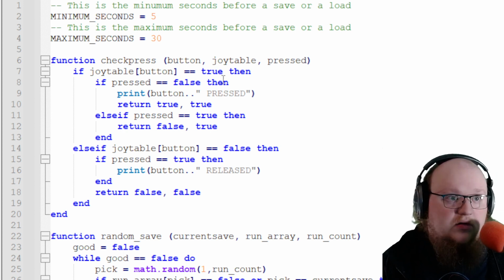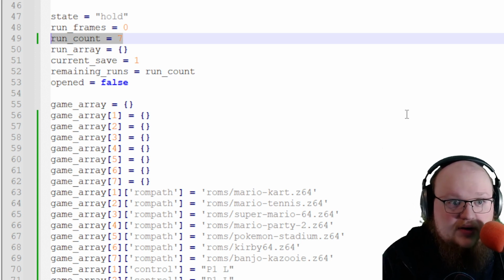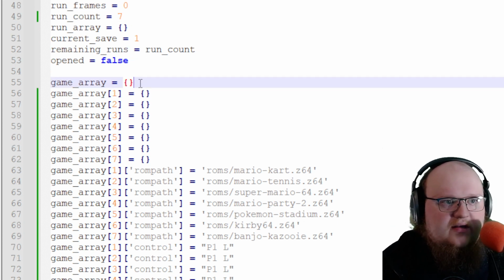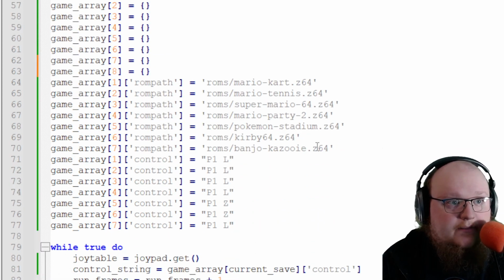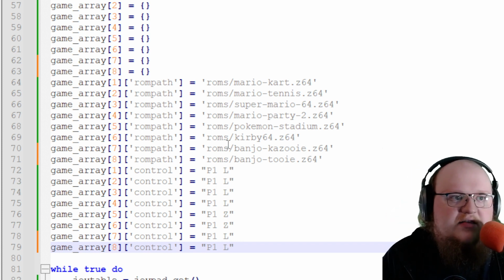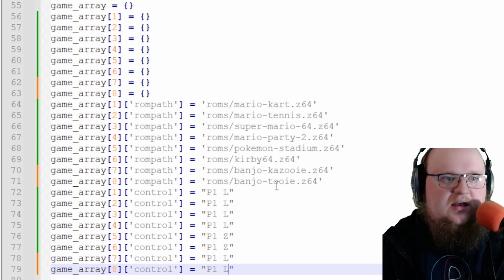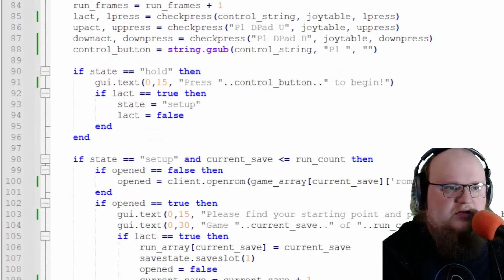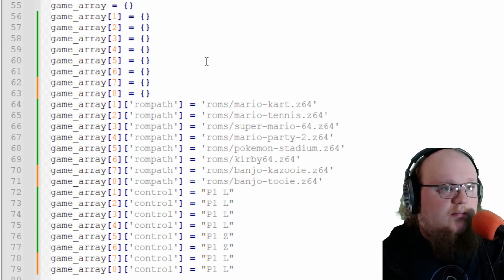Configuring the N64 Nightmare Script for BizHawk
Have you ever wanted to play a bunch of N64 games at the same time? Well now you can! FUN! No, I won't help you find roms. This is how to make the script work.